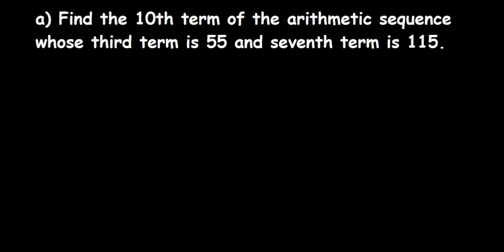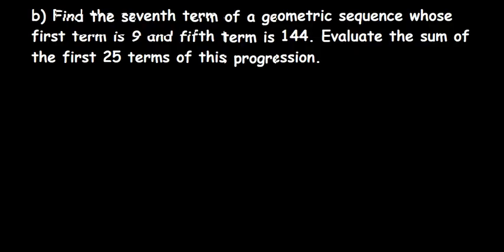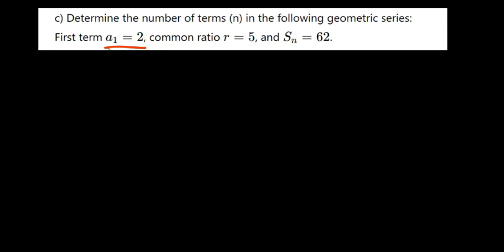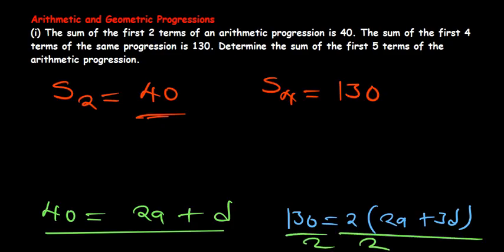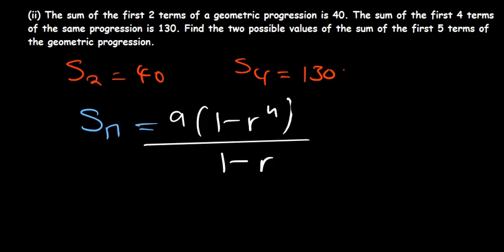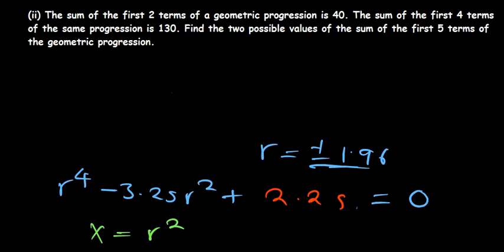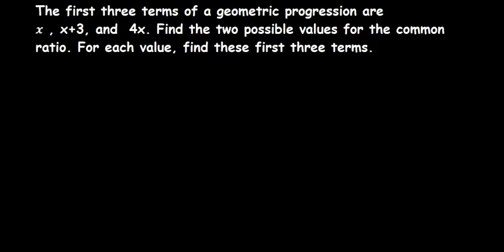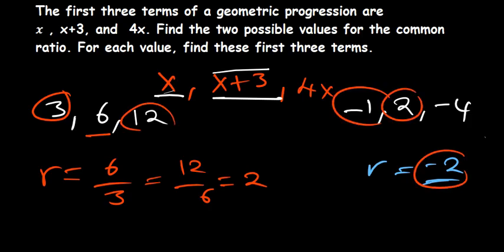Arithmetic and Geometric Sequences in 30 Minutes FAST - AP & GP practice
In this video, we break down Arithmetic Progression (AP) and Geometric Progression (GP) in a simple and easy-to-understand way. Learn how to identify AP and GP, their formulas, and how to solve common problems.